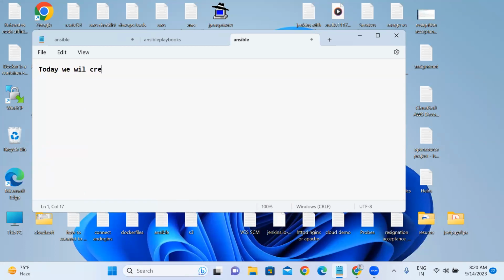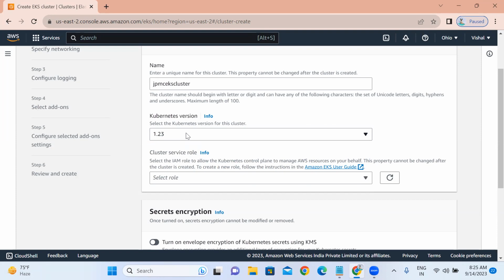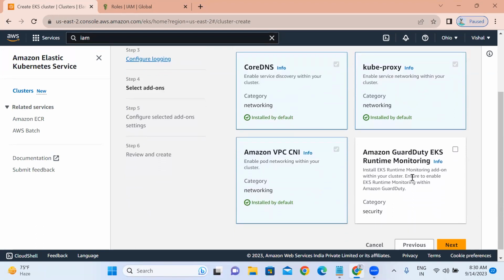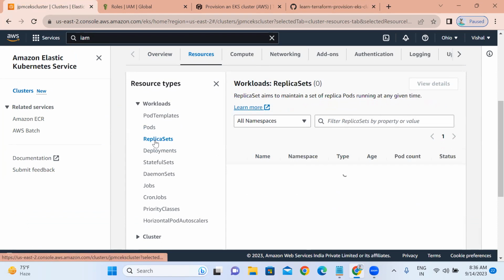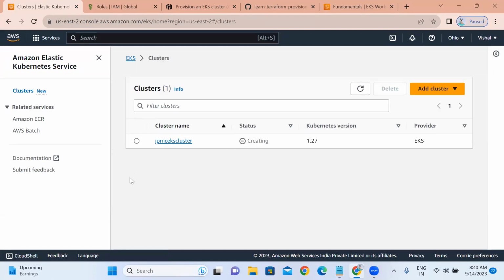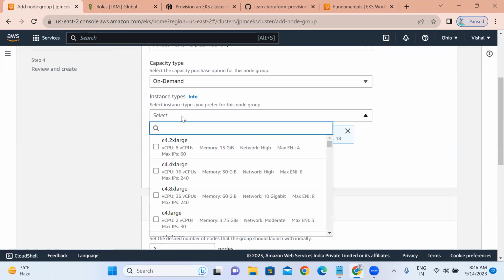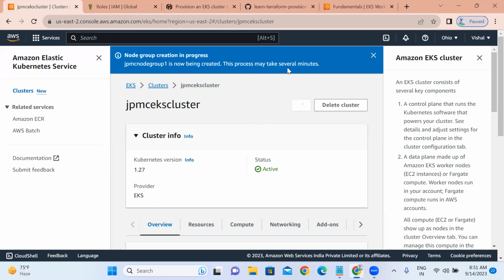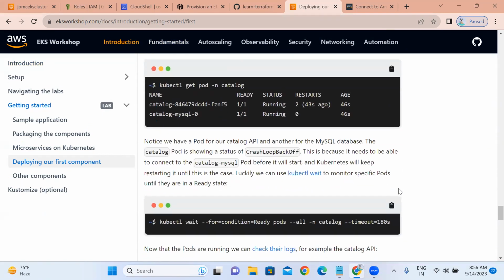Provisioning EKS Clustering on AWS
"Welcome to our comprehensive guide on provisioning an Amazon EKS (Elastic Kubernetes Service) cluster on AWS! In this video, we'll walk you through the step-by-step process of setting up an EKS cluster from scratch, covering essential configurations, best practices, and tips for efficient cluster management. Whether you're new to Kubernetes or looking to refine your skills, this tutorial will help you get your EKS cluster up and running smoothly.